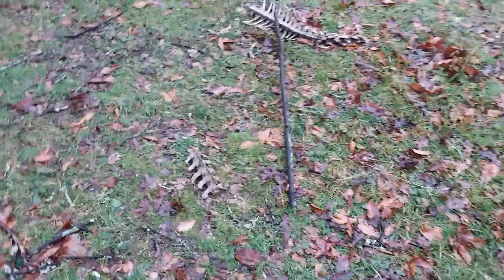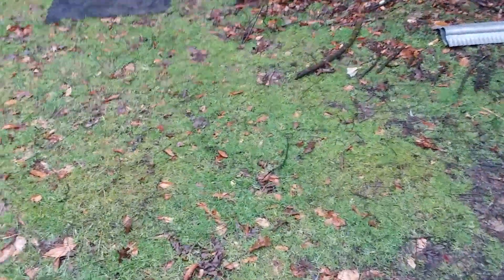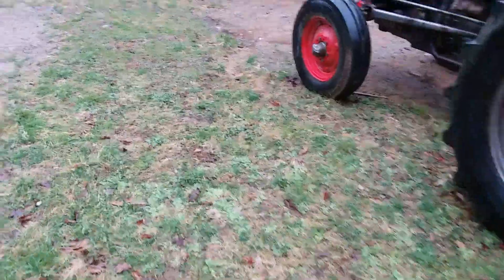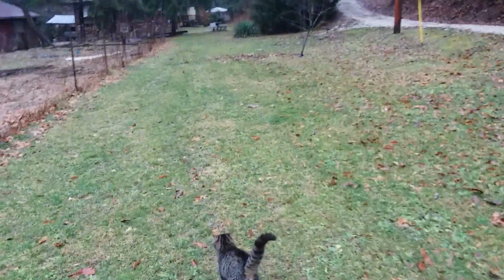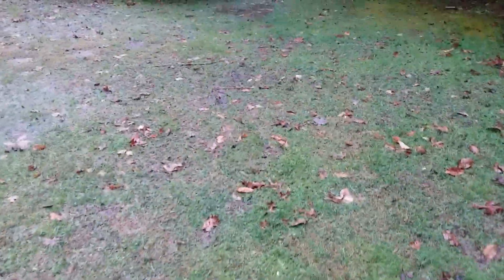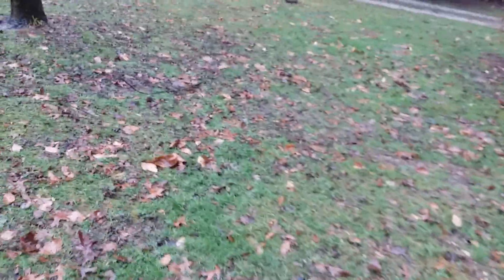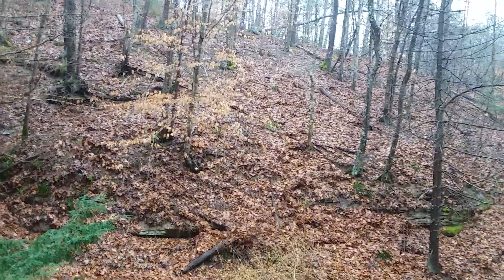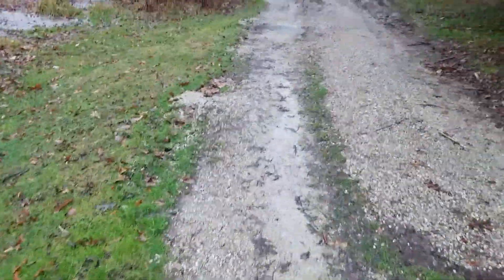New deer gift while I was away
n 2014 I had logging done on my farm and ever since I have had strange things happen that I couldn't explain. I am now 99% convinced that I have a Sasquatch troop sharing the land with me. Join me as I explore the foothills of Eastern Kentucky looking for sign of Woodboogers!